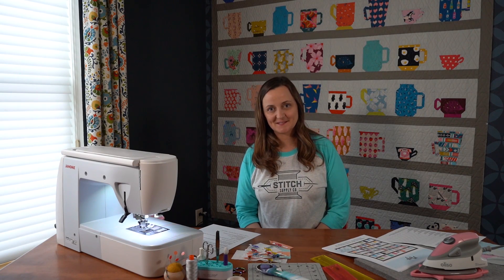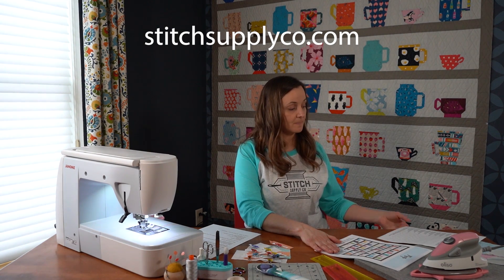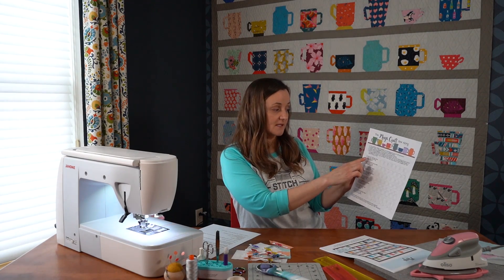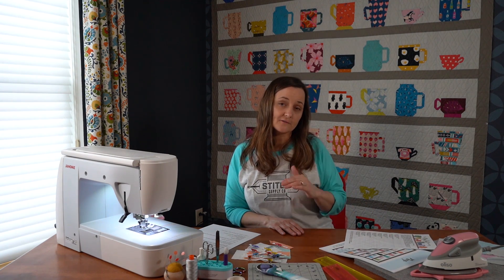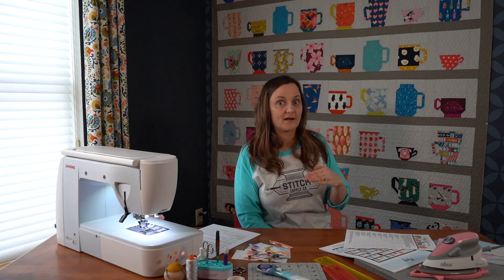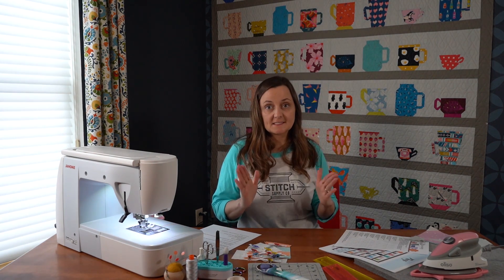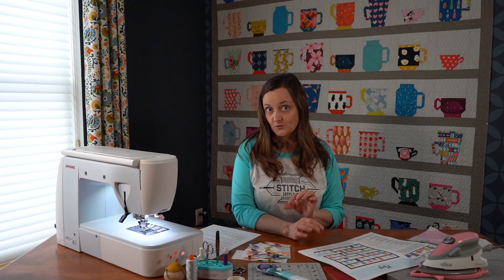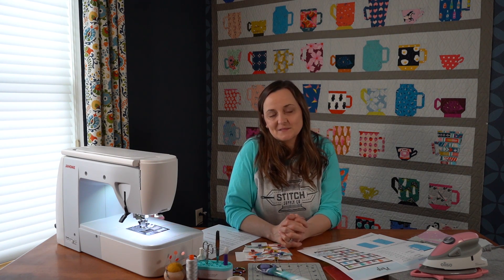Mugs Quilt Sew Along Part 1 | Stitch Supply Co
Welcome to the Mugs Quilt Sew Along.  The Mugs Quilt Pattern is available at StitchSupplyCo.com.